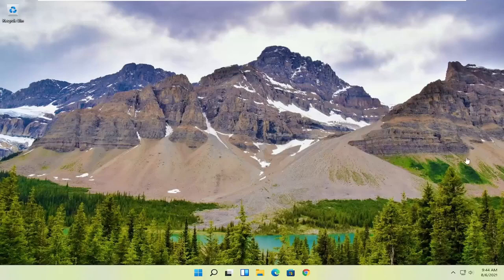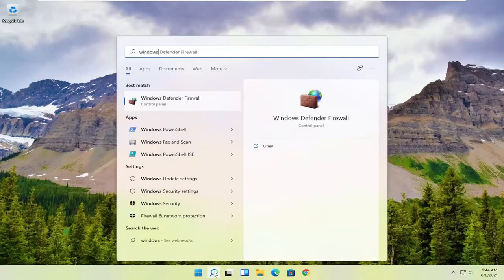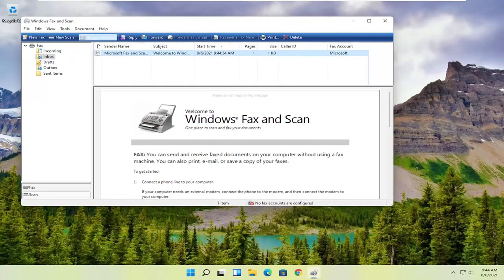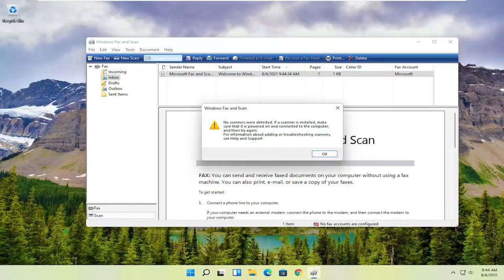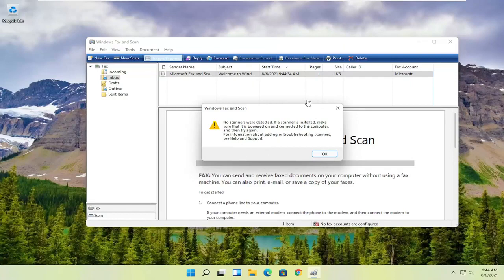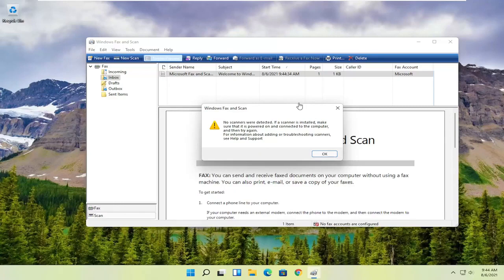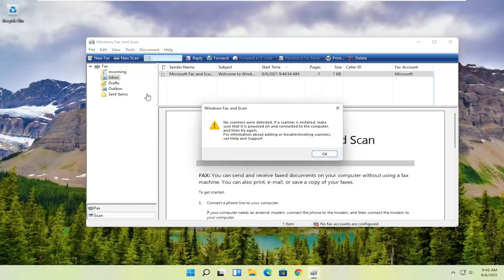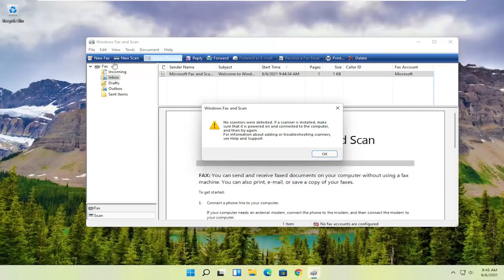Yazıcıdan Belge ve Resimleri Bilgisayara Tarama Yaptırma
Belgeyi Yazıcıdan Windows 11 Bilgisayarına Tarama [Eğitim]

Yazıcıdan dizüstü bilgisayara nasıl tarama yapılacağı sorusu zor olabilir. Tarama çok basit göründüğü için sormak istemeseniz de, bu alanda biraz yardıma ihtiyacınız olabilir.

Ama endişelenme! Yazıcıdan dizüstü bilgisayarınıza bir belge taramaya çalışmak gereksiz yere sinir bozucu olabilir.

Bu eğiticide ele alınan sorunlar:
Windows 11 tarama belgeleri
belgeyi pdf windows 11'e tara
belge pencereleri nasıl taranır 11
belge yazıcı bilgisayarını tara
tarama belge yazıcısı hp
Brother yazıcıdan bilgisayara belge tara
belgeyi canon yazıcıdan bilgisayara tarayın
Epson yazıcı ile belge tarama
canon yazıcı tarama belgesi,
belge tarama kardeş yazıcı
hp yazıcıdan bilgisayara belge tarama
belgeyi yazıcıdan bilgisayara tarayın

Bu eğitim, Windows 11, Windows 10, Windows 8/8.1, Windows 7 işletim sistemlerini çalıştıran bilgisayarlar, dizüstü bilgisayarlar, masaüstü bilgisayarlar ve tabletler için geçerli olacaktır. Tüm büyük bilgisayar üreticileri (Dell, HP, Acer, Asus, Toshiba, Lenovo, Samsung ve Huawei) için çalışır.